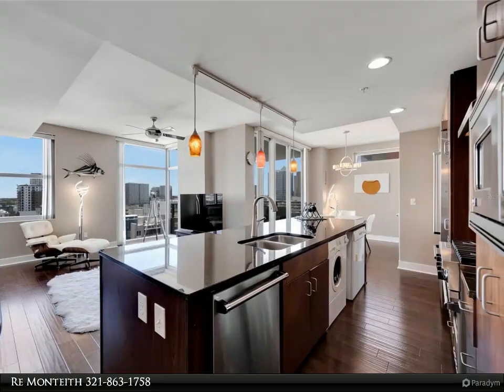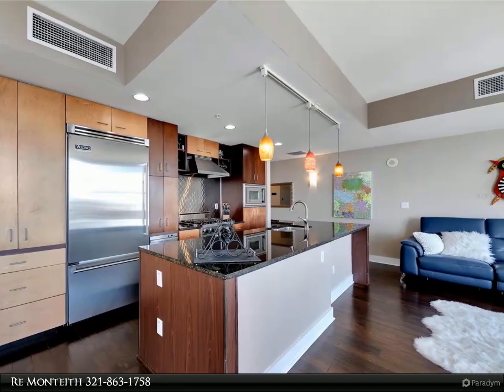Homes for Sale - 1208 E KENNEDY BOULEVARD 1230, TAMPA, FL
1208 E KENNEDY BOULEVARD 1230

This stunning 2 bedroom, 2 bathroom corner unit in Tampa's downtown Channelside area offers breathtaking views of the Port, Pool, Downtown Tampa, and Tampa Bay from its 126 square foot balcony. With an open floor plan, floor to ceiling windows, granite countertops, and Viking Professinal Series Stainless Steel kitchen appliances, this unit is a luxurious urban oasis. The HOA fee covers water, sewer, trash, cable, internet, concierge, security, and common area, while amenities include two pools, spas, fitness center, club house, concierge service, and a dog walk area. Additionally, the unit comes furnished with new living room furniture, 2 parking spaces, and a separate storage area. Located in the beautiful Grand Central East at Kennedy, this unit is a short walk or a short trolley ride away from Sparkman Wharf, Amalie Arena, Tampa's Riverwalk, the Aquarium, the Historic Ybor City, and University of Tampa, it offers the best of Tampa's downtown lifestyle.

2 full bath

Re Monteith
Align Right Realty